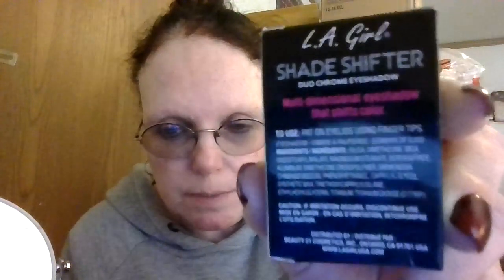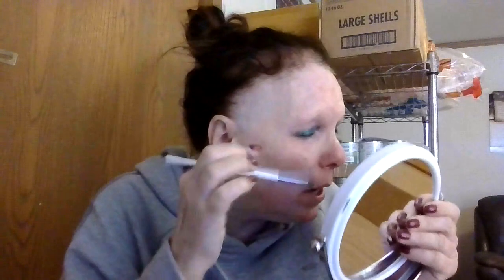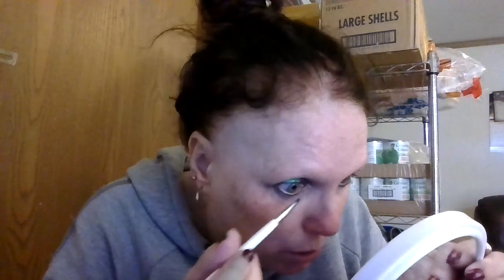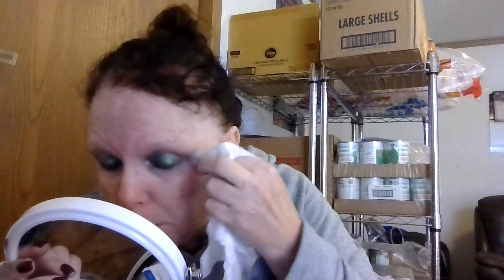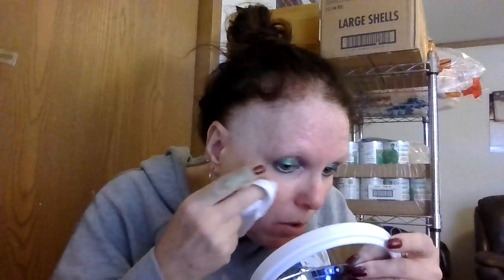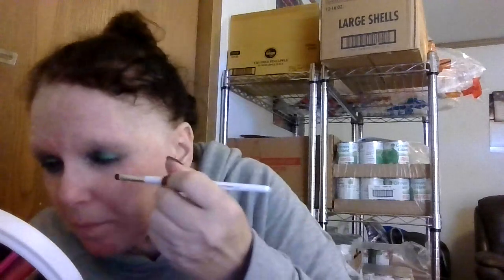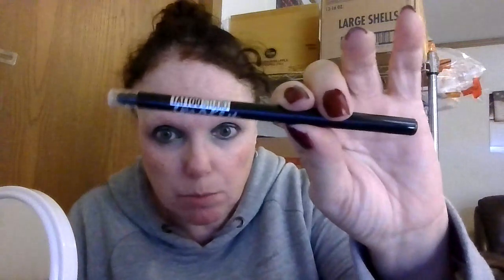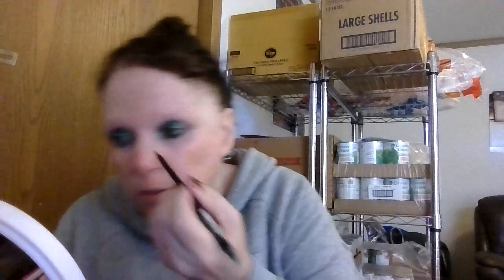LA Girl Shade Shitfter Duo Chrome Eye Shadow In Jade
We are looking at the next color in the powder series, and I think we have one more color and LA Girl is done.
Welcome to our Crew.
Love you, Crew

We are looking at the second eye shadow in this series of colors. This shadow is so pretty. I will be doing a swatch, photos, and more.
Love you, Crew

Now $8.99

At Ulta
$3.50 off

your qualifying $15 purchase with code 589806